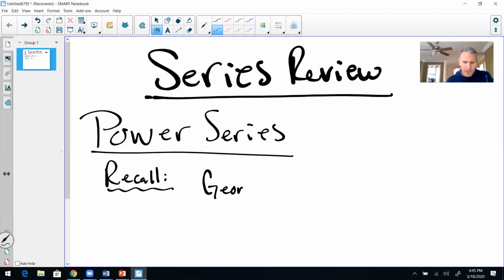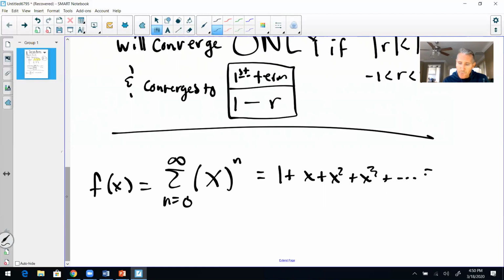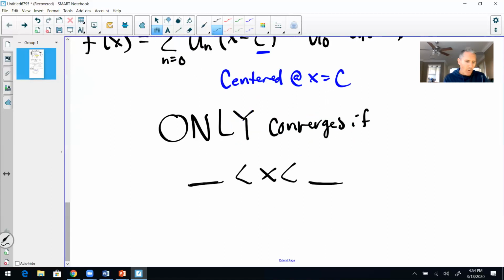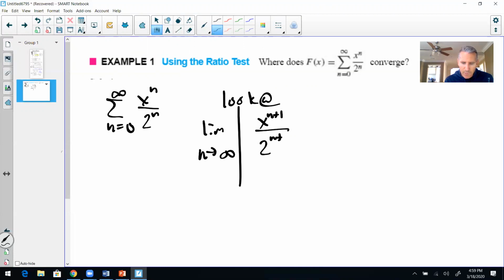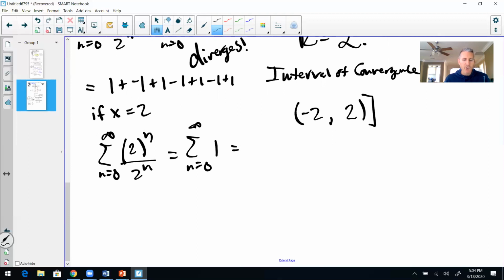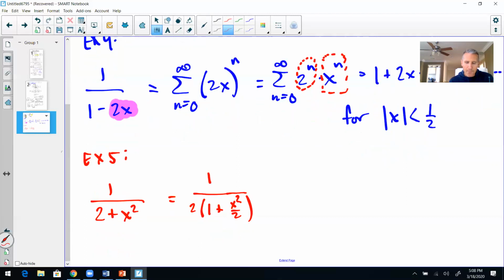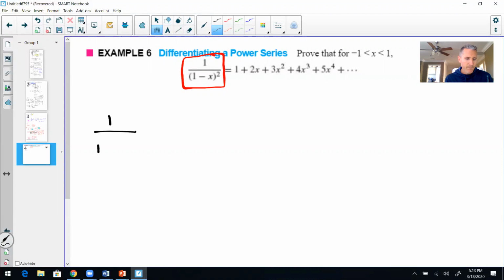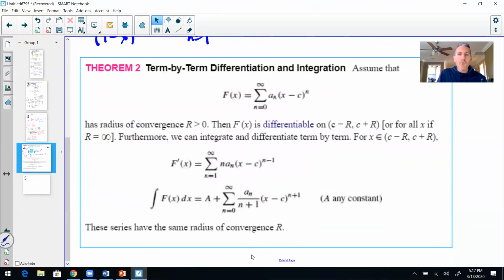Power Series Review